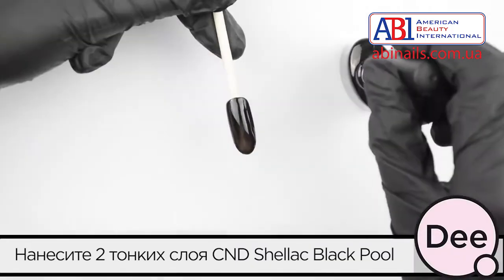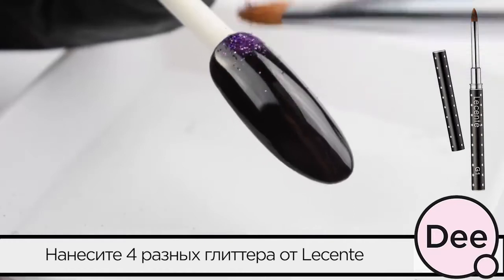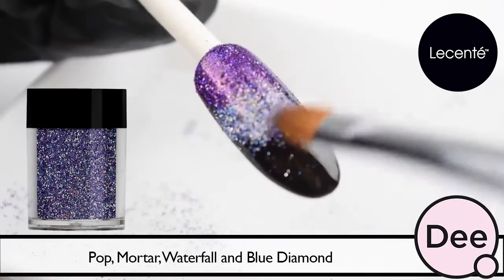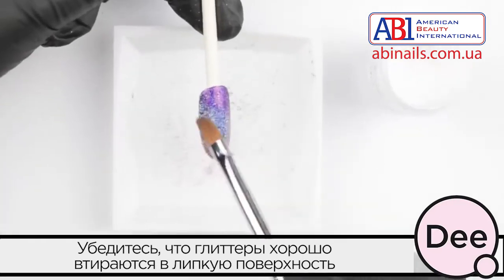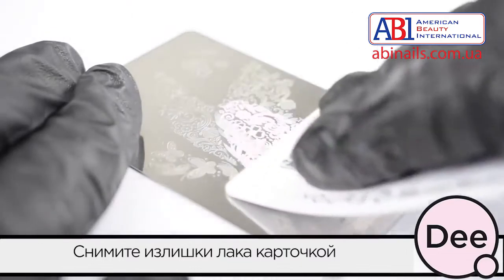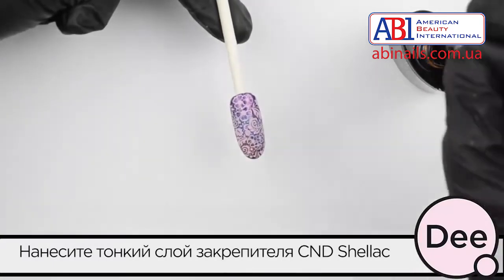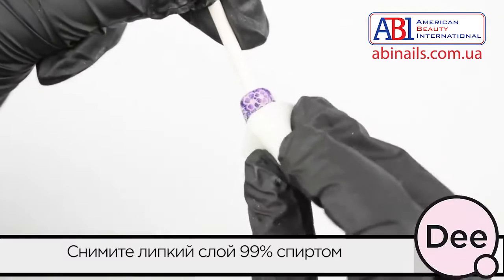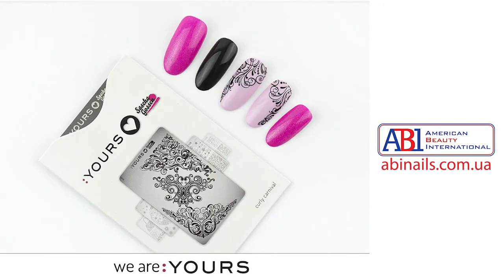Дизайн ногтей техникой стемпинга Butterfly Baby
Преимущества пластин и стемперов от :YOURS:
Стиль: сердцем компании являются модные, стильные и всегда актуальные дизайны.
Четкая геометрия, романтичные кружева, роскошные вензеля или нежная флористика помогут быстро и точно создать желаемый стиль.
Качество: глубокая высечка и силикон повышенной липкости позволяют применять в работе даже Shellac (Шеллак) от CND, сухие пигменты и практически любые лаки, и декоры.
Контроль: Четкий отпечаток выбранного материала и точность расположения рисунка обеспечивается благодаря прозрачному стемперу :YOURS Halo.
Простота: после нанесения рисунка пластину легко очистить жидкостью для снятия лака или специальным средством.
Универсальность: модная техника литья с пластинами :YOURS теперь возможна одним движением.